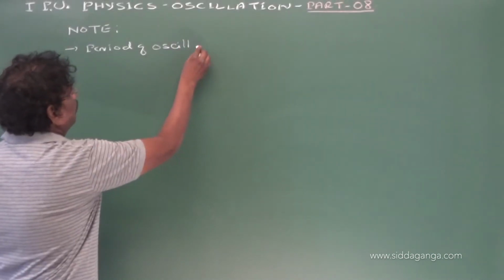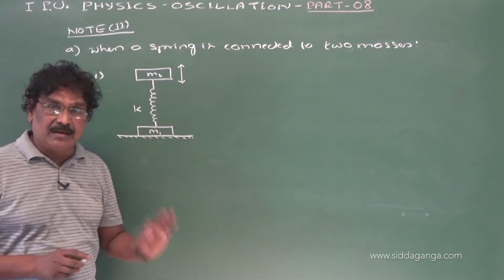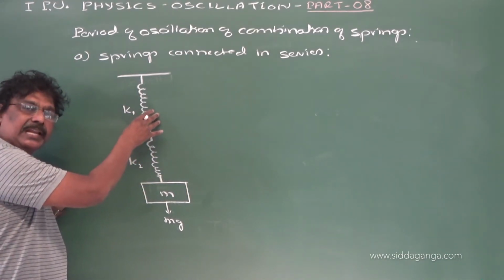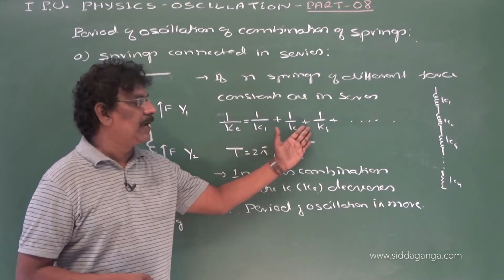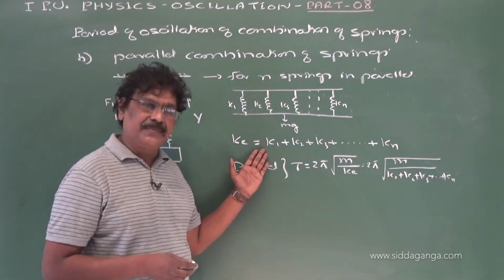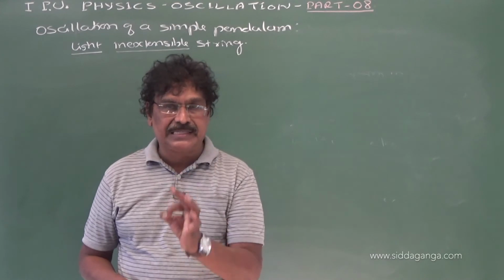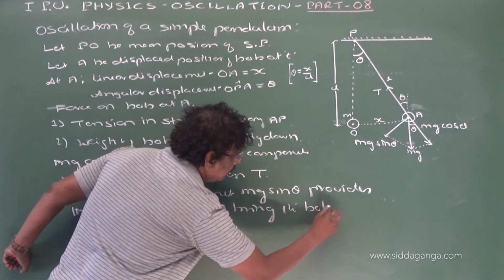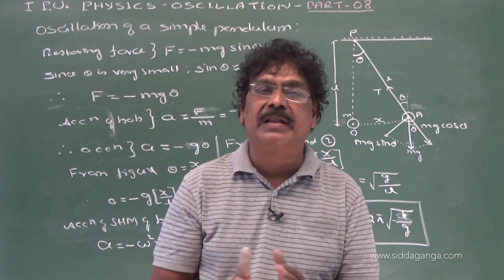I PUC - PHYSICS - OSCILLATION - PART 8